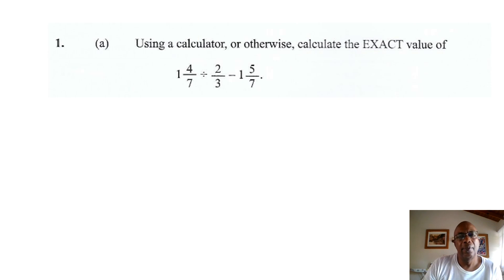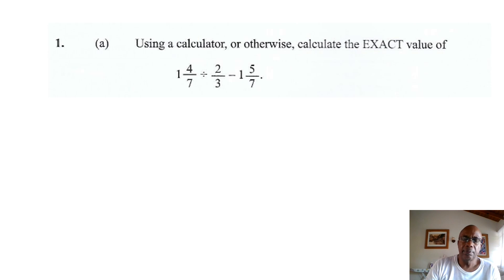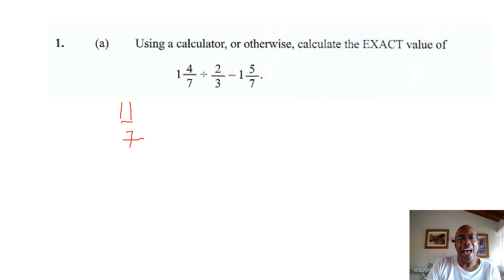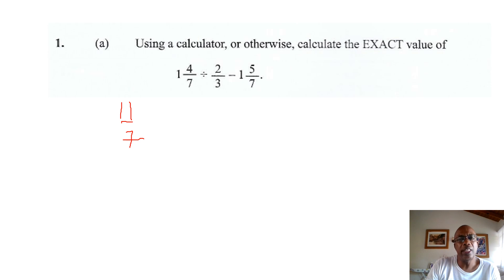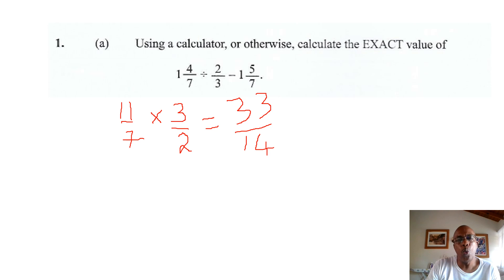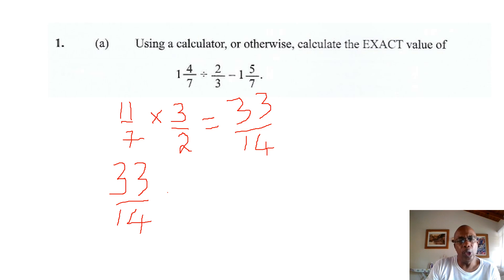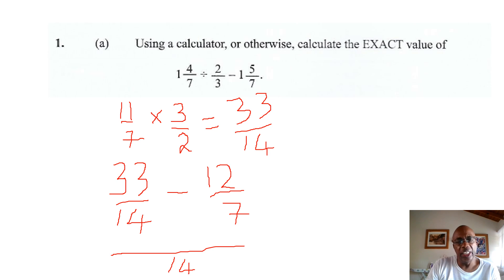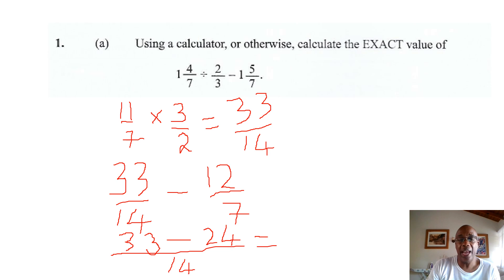CSEC Math July 2021 P2 Q1a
The first of a series Math videos targeted at the Caribbean Secondary Education Certificate (CSEC).  This video is the first showing solutions to the July 2021 CSEC Math Examination.